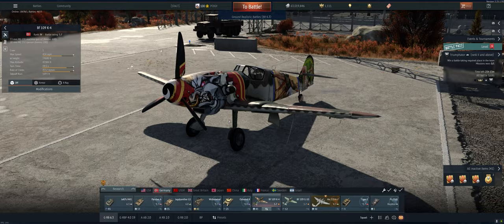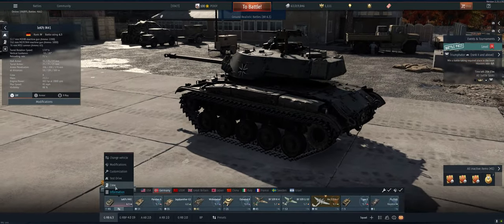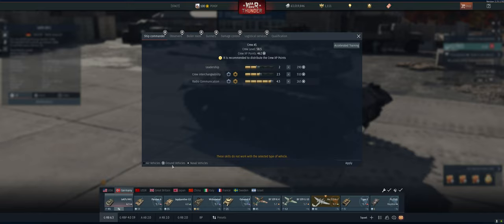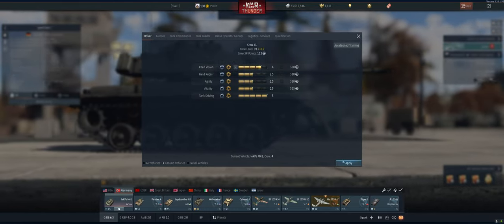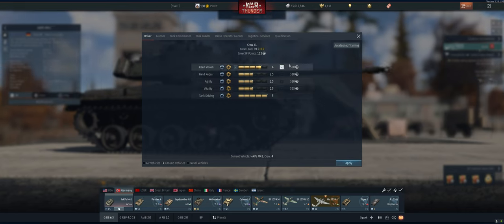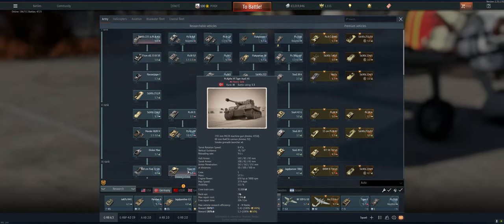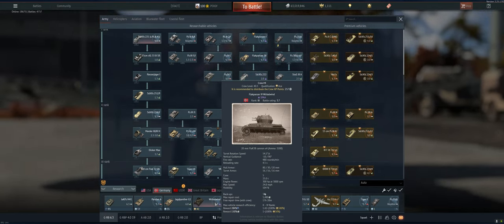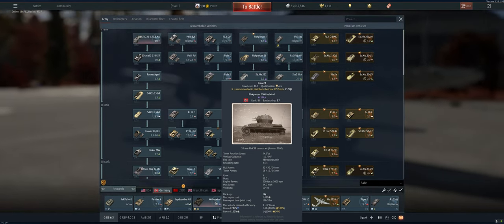War Thunder Tutorial, Tricks, Tips, How To - Crew Points - Beginner